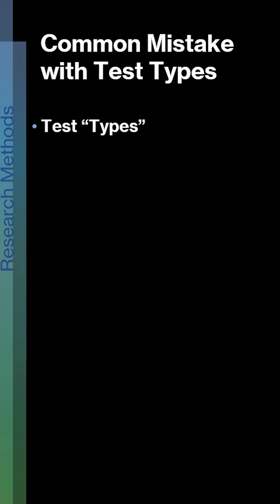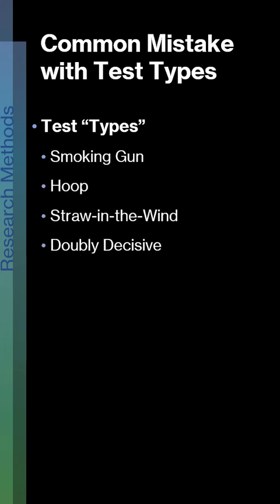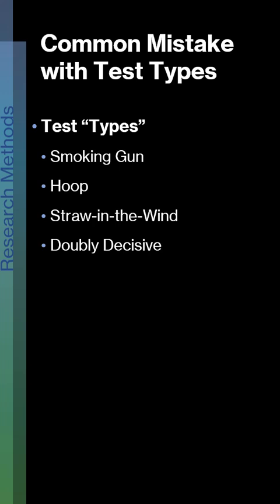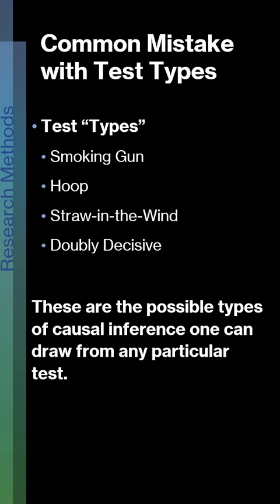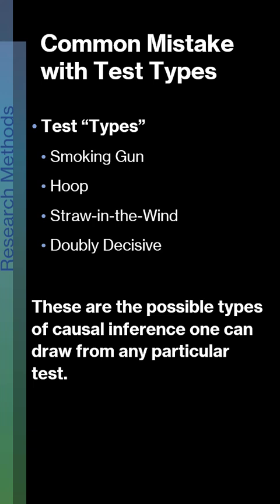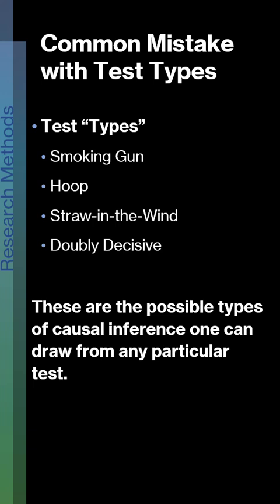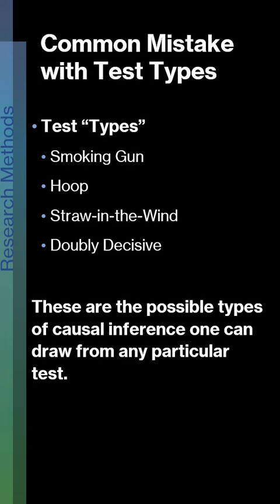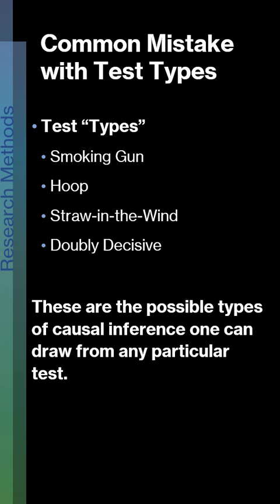Process Tracing Test Types Mistake